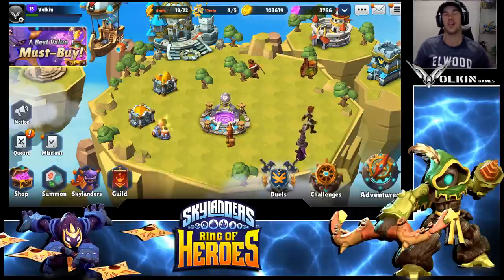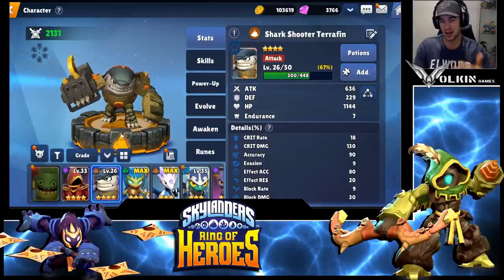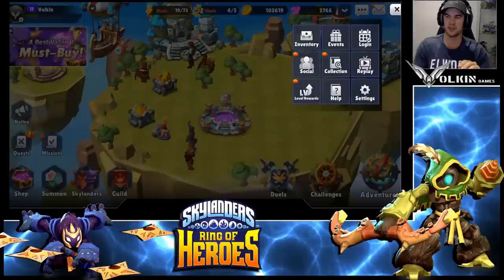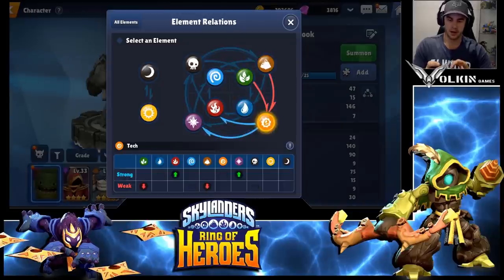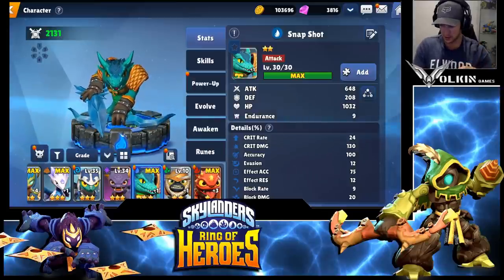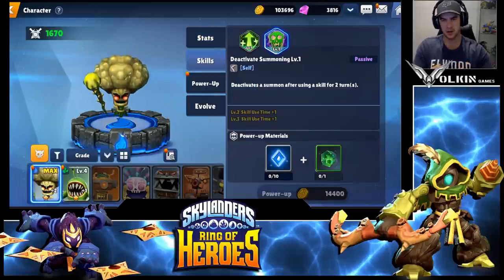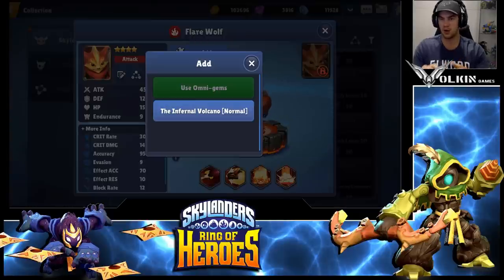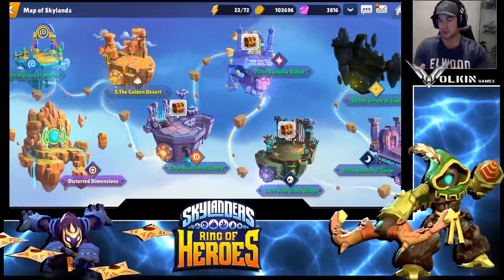[SKYLANDERS Ring of Heroes] BEGINNER TIPS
This one is our first Skylanders Ring of heroes (RoH) Beginner tips and tricks video. Its only 2 days into the game so not ready for a full beginners guide yet, but hopefuly this can help some of you out :)